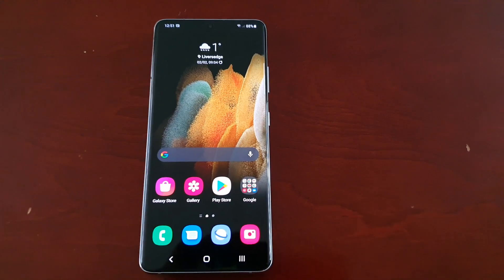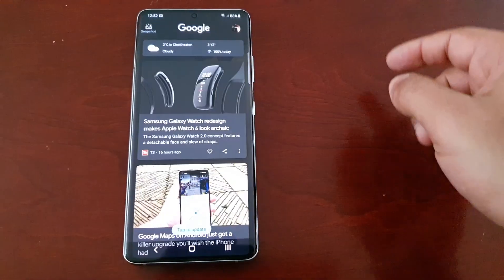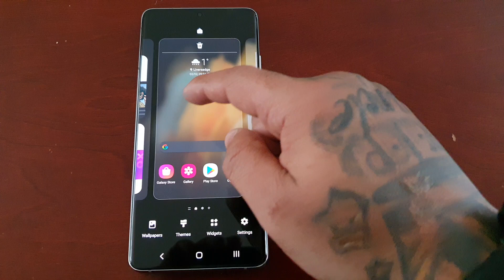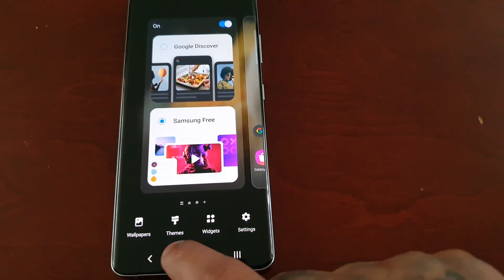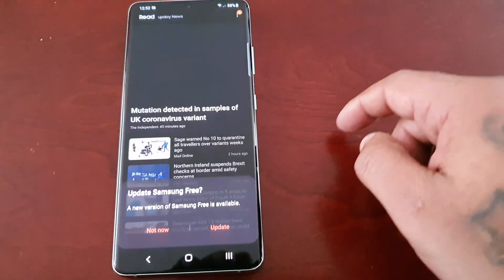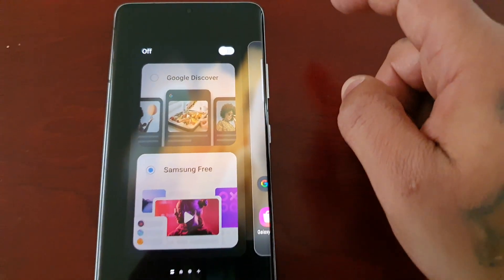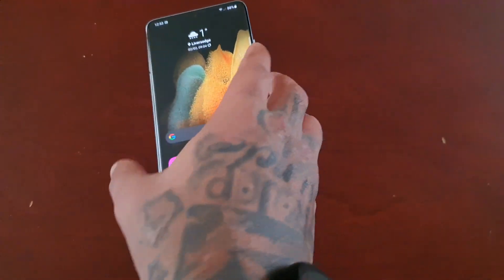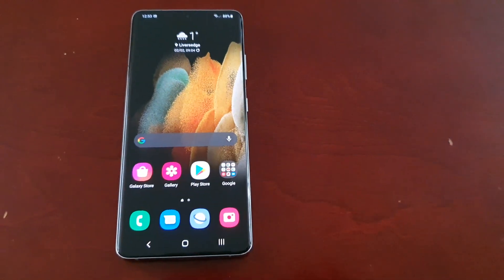Samsung Galaxy S21 Ultra How To Disable Google Discover & Enable Samsung Free Or Disable Both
hi everyone android doctor here again in this video im going to show you how  To Disable Google Discover & Enable Samsung Free Or Disable Both on the Samsung Galaxy S21 Ultra!!